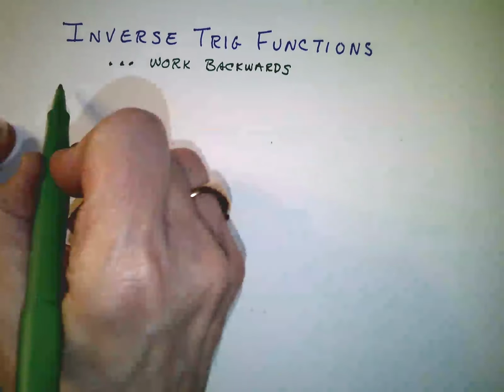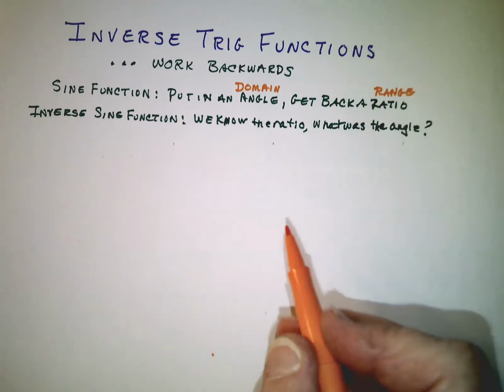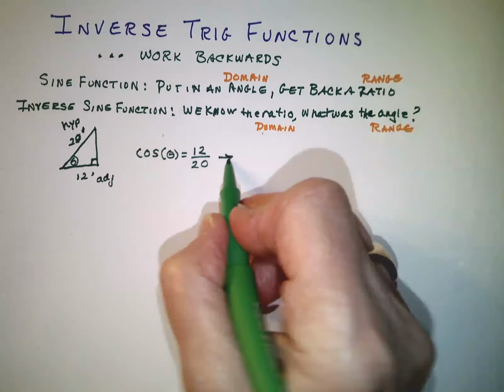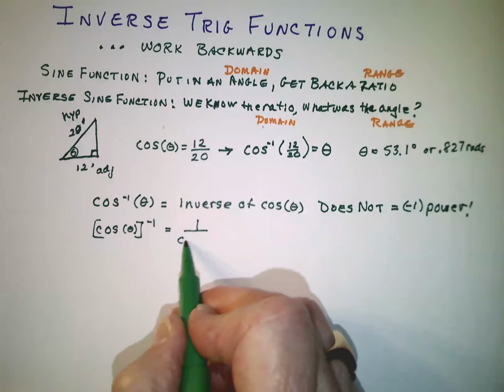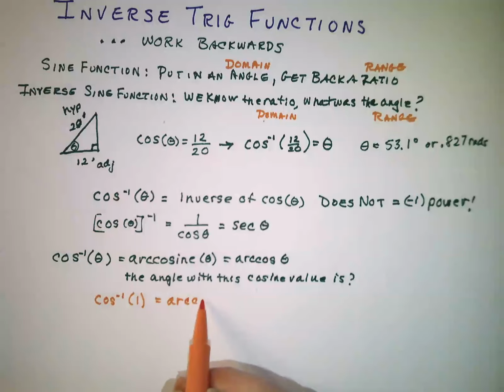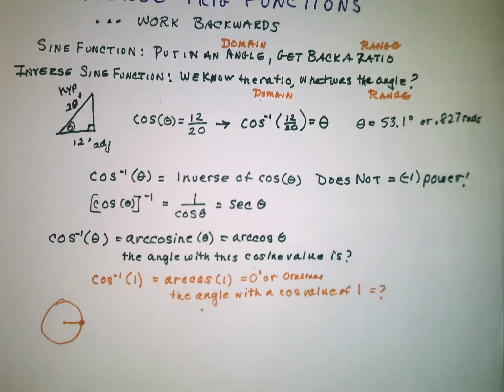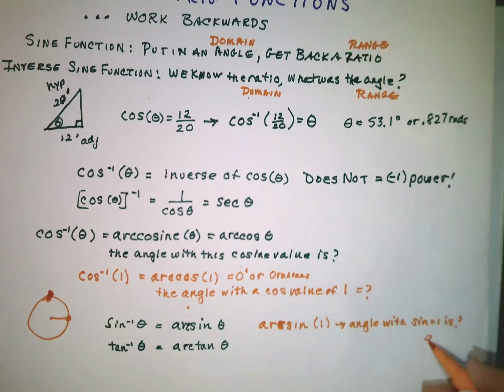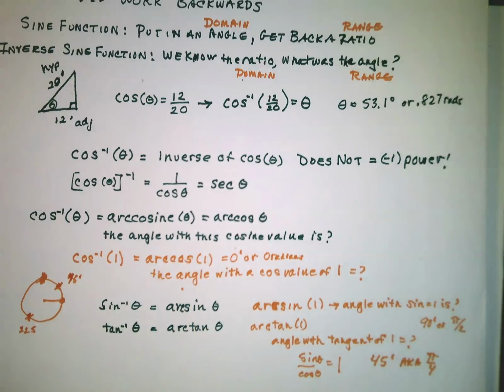PC Lesson 6.8 Defining Inverse Trig